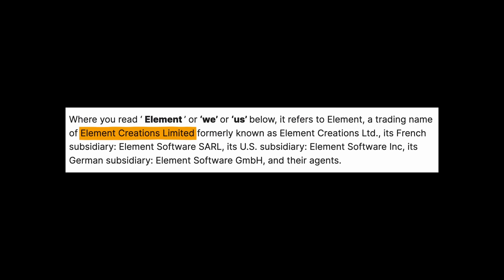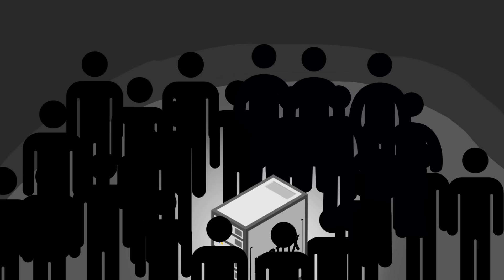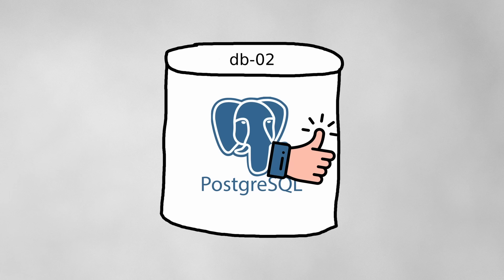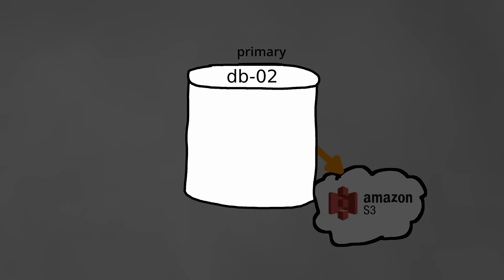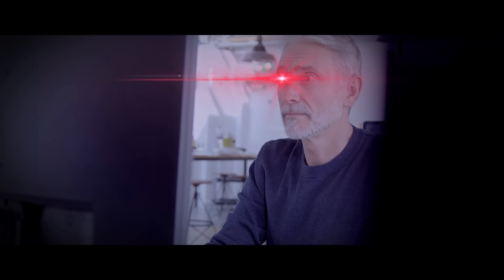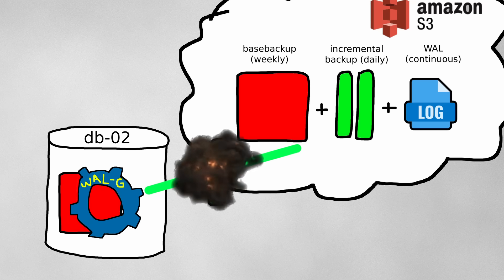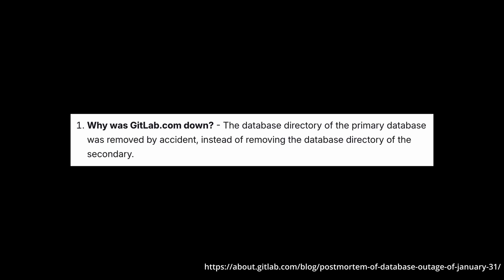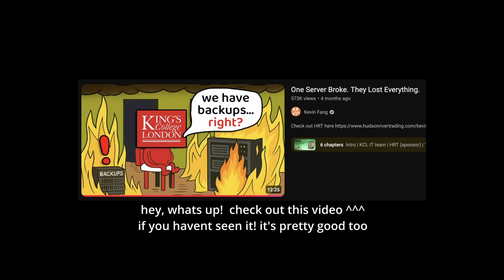Primary Fails. Secondary Deleted. Company Self-Destructs.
In September 2025, engineers working on the Matrix.org homeserver proved once more that technological progression will never save engineers from manually deleting their production database.

Notes:
- The postmortem actually has an alternative explanation for why the first backup-fetch run failed, but it didn't make any sense to me so I dug deeper and came up with the most likely explanation IMO (restore.log created in data directory causing backup-fetch to fail both times).

Chapters:
0:00 - intro
0:45 - matrix
2:14 - the databases
3:30 - the Incident
7:53 - the deletion
9:12 - the recovery
11:32 - how to get good